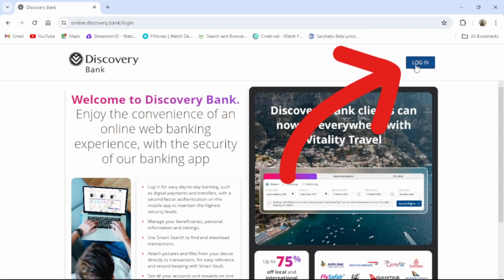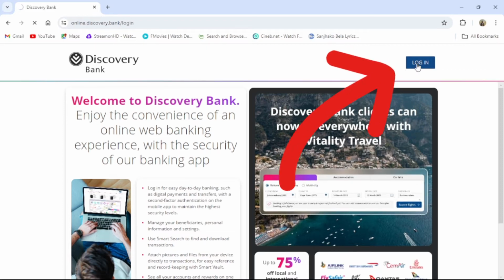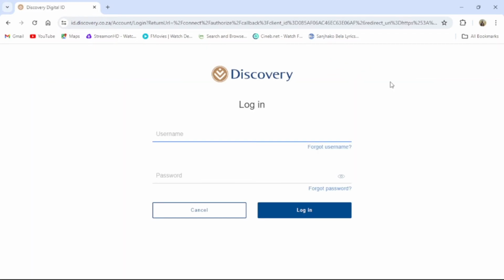How to Login to Discovery Bank Account (2024) | Sign In to Discovery Bank Account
This tutorial will show you how to login to your Discovery Bank account quickly and securely. Follow our easy steps to access your online banking, where you can view balances, manage accounts, and more. Watch now to ensure a hassle-free login process and make the most of your Discovery Bank account!